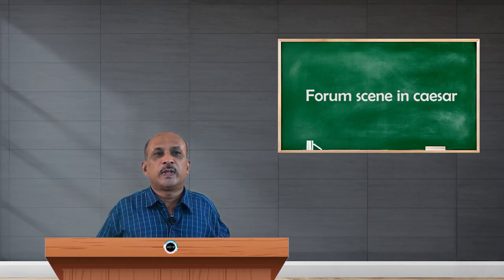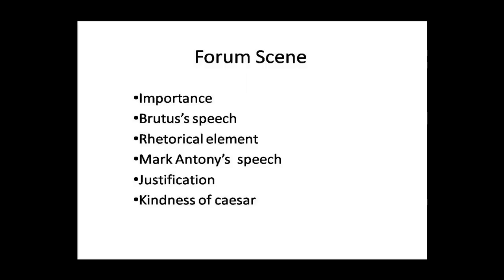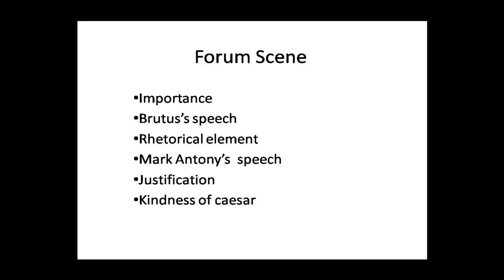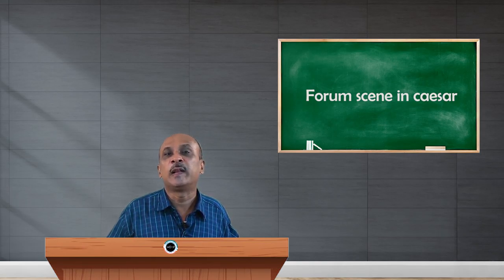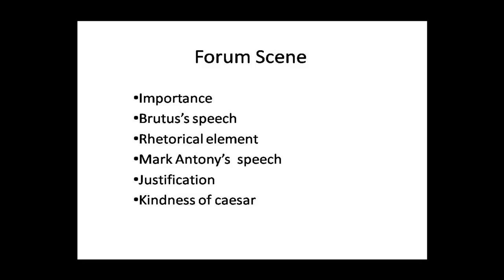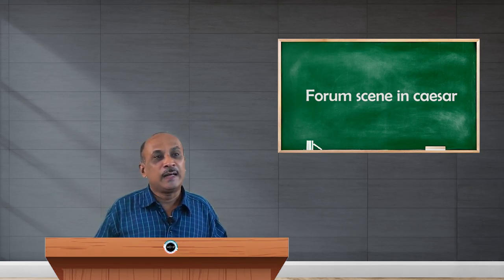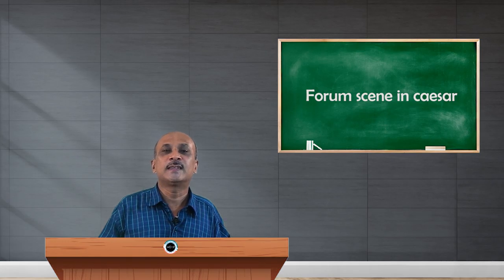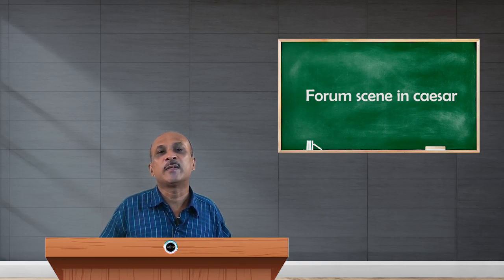SDM E-learning: Forum scene in Caesar (GR Bhat)